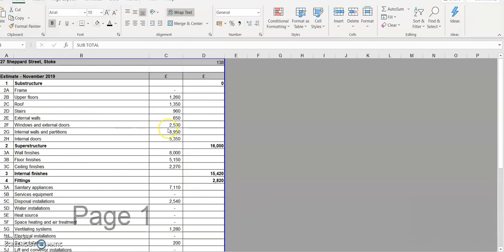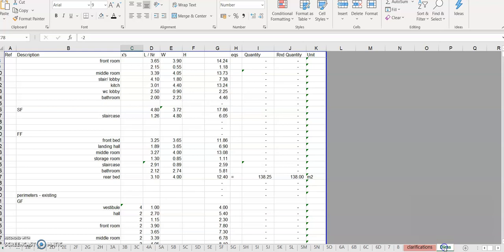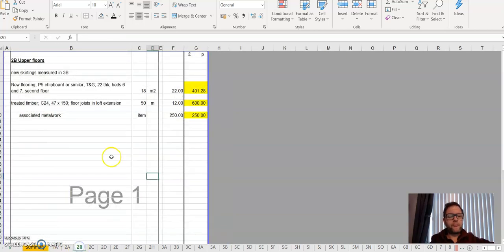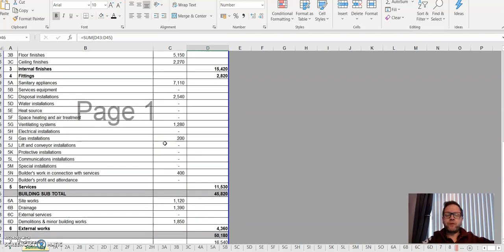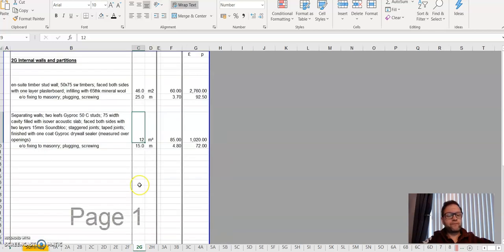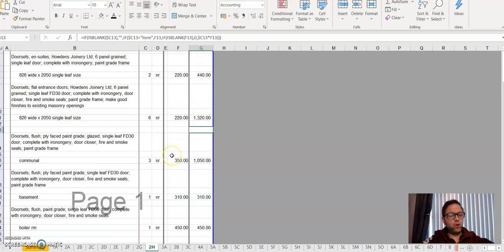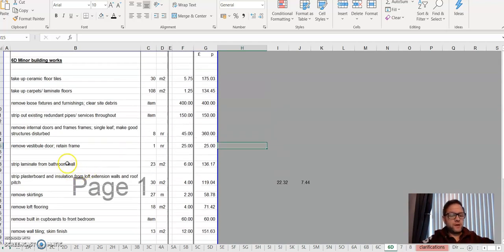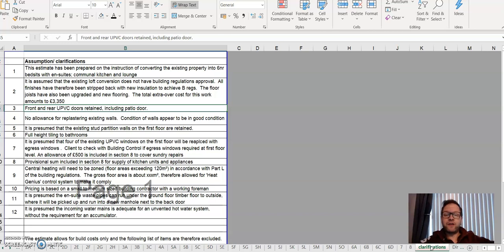QUANTITY SURVEYOR property costs REPORT EXPLAINED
Have you ever wondered how you price up a property costs

If You Havnt already purchased the Refurb manual over 30 pages of AMAZING information and less than a price of a posh coffee

Quantity surveyor report explained for all the investor in you out there

If You have purchased the Refurb manual Thanks for purchasing, hope you liked it

This is the QS (Quantity surveyors)report that we get create for 99% of our projects that we do for ourselves or our clients

This explains the understanding behind the report and how you should read it and adjust

Dont be scared by initial costings its more about the quantities then your builder can advise if is this too low is that too high

Then adjust and reconfigure the costings

BUT 1 tip always advise the Surveyor of your costings and any Quantity changed if any reductions made it shows him for future reference what your team charge ongoing,  and then be able to narrow down the costs for you as QS use experience first and recent contracted prices followed by NATFED ( national federation) rates for your area in they need to just clarify and check any updates as a pointer really

Looking for a deal analyser to say you that time and effort or working your ROIS look no further

Thanks for checking out our video! No nonsense, factual property investment and development information from active property developer John Colclough, directors of Pegasus Property Group.

John also run an exclusive group for property developers and investors called HOMIES . If you would like to find out more information, or join HOMIES you can do so here: